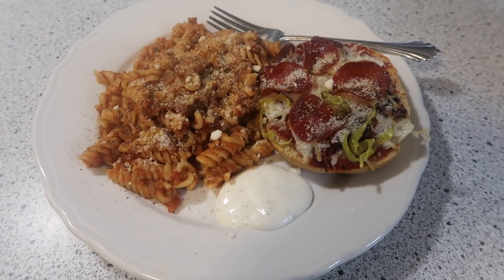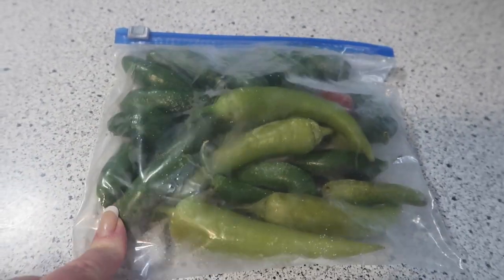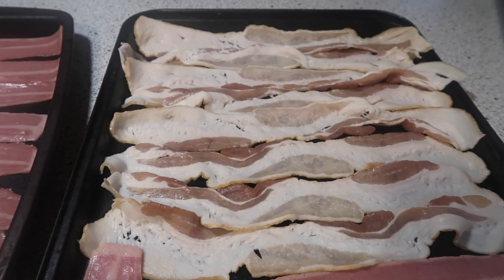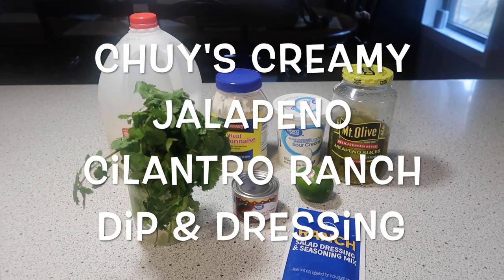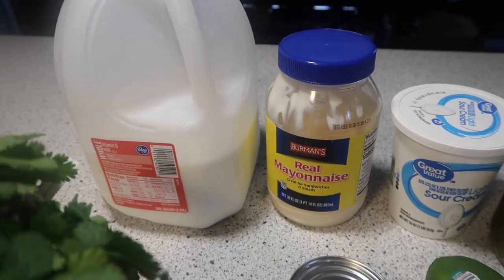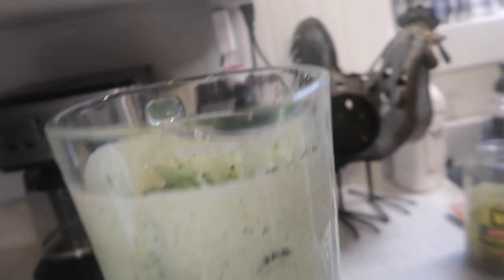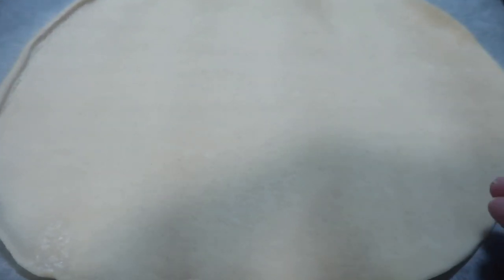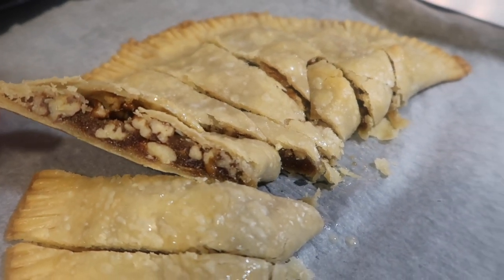What's For Dinner + Chuy's copycat jalapeño ranch dip || Pecan Kringle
Hello friends!
In this video, you'll see some quick & easy meals, along with 2 delicious recipes that you may want to try out!
It includes:
-Bagel Pizzas with pasta & meat sauce
-Chili
-BLT'S
-Chuy's copycat creamy jalapeño ranch dip & sauce
-Pecan Kringle

Chuy's Creamy Jalapeno Ranch Dip

3/4 cup Sour Cream
3/4 cup Mayonnaise (if you prefer less mayonnaise, you may use 1 cup of sour cream and 1/2 cup mayonnaise)
1 packet dry ranch dip
1 small can green chilies
1/2 cup cilantro (tightly packed, may add more for fresh flavor)
1/2 cup pickled jalapenos (+ juice ...may add more depending on heat preference)
1/2 cup Buttermilk (if you want it to be thinner, add more buttermilk)
juice from fresh lime

Instructions

In blender, puree sour cream, mayonnaise, ranch dip, chilies, pickled jalapenos, & lime juice.
Add buttermilk until you reach desired consistency.
Refrigerate until ready to serve.

For full recipe on the Pecan Kringle, visit Catherine's Plate!
This is her recipe!